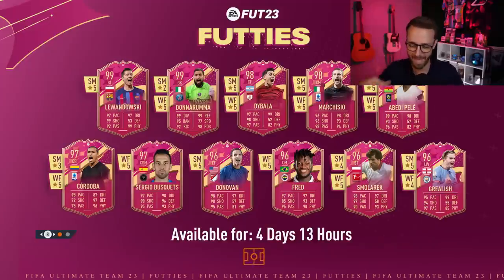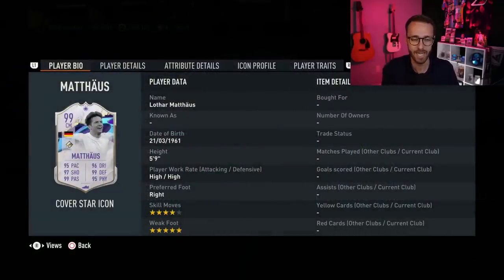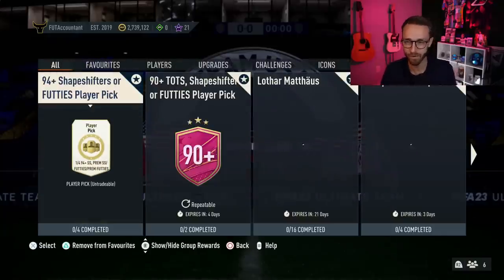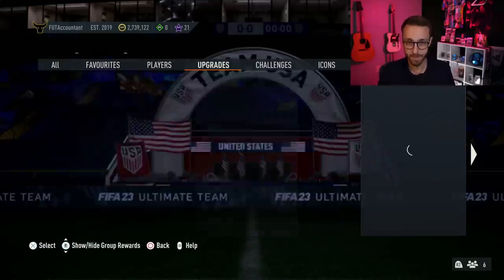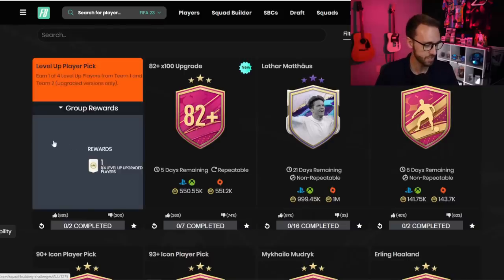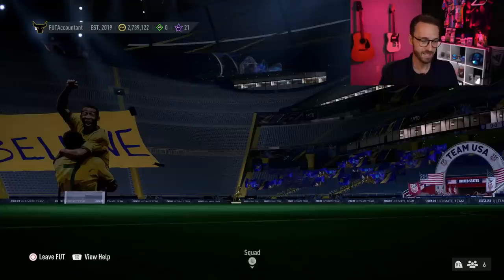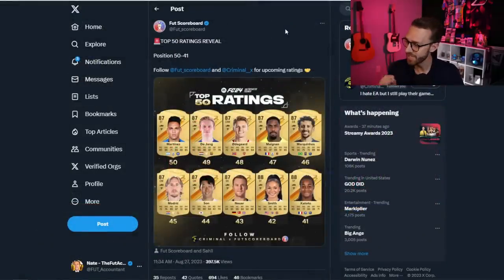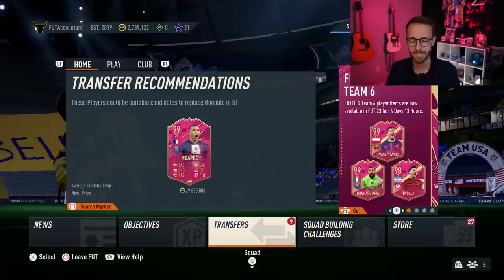EA Dropped a GLITCHED Player Pick!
A player pick giving out the WRONG cards? Let me show you my shocked face 😑